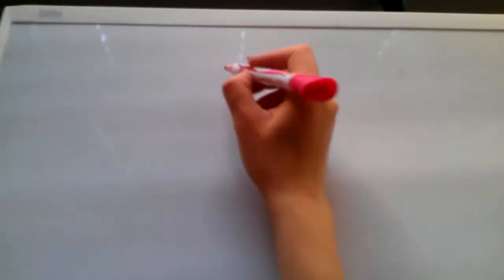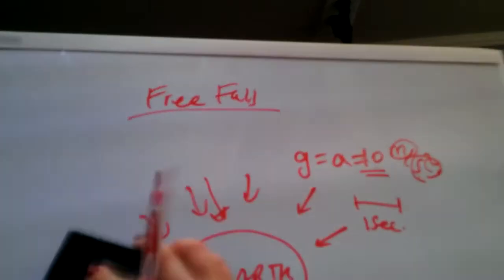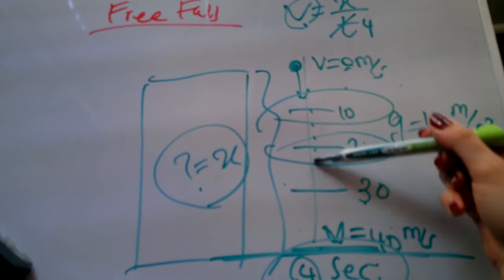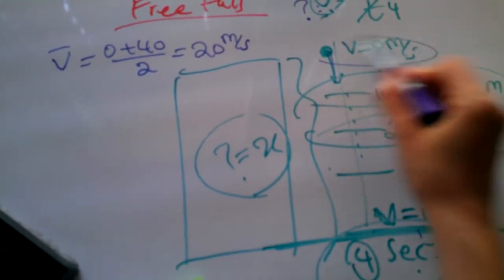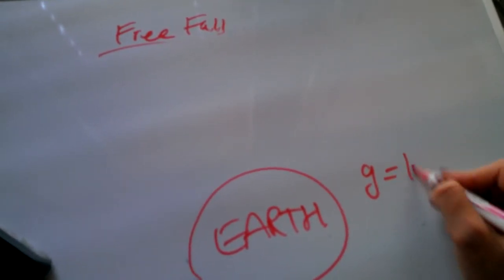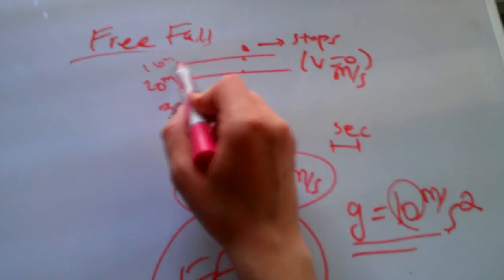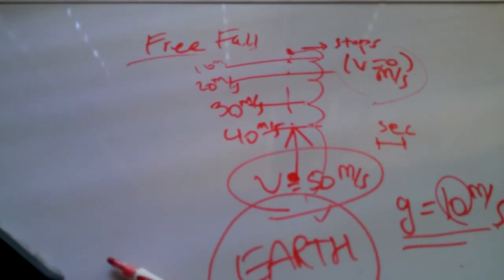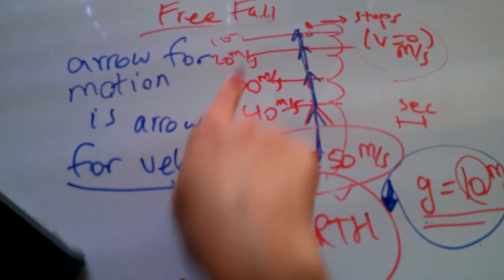Free Fall part 2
In this video I talked about free fall motion in greater detail. where I have my e-book series.